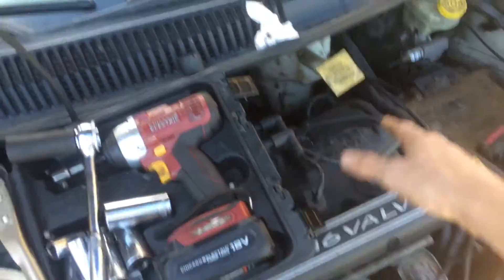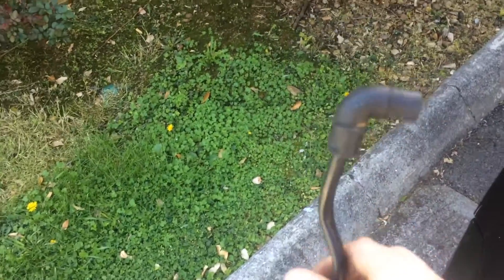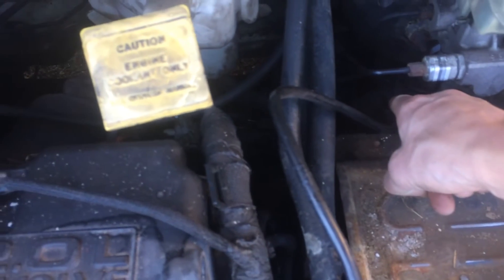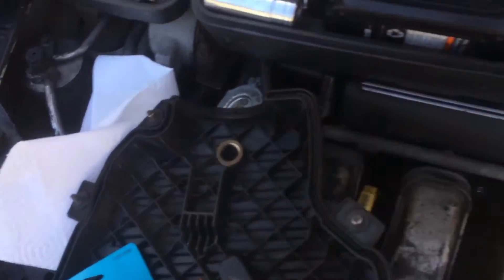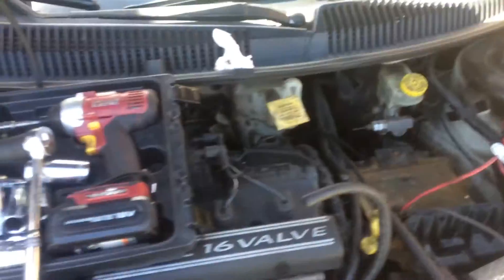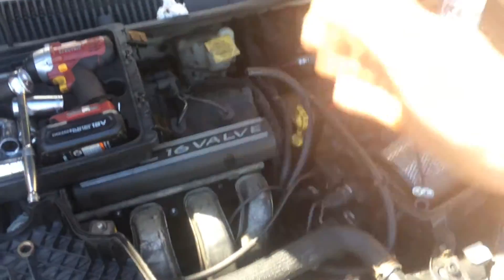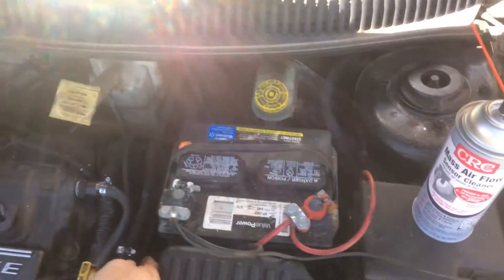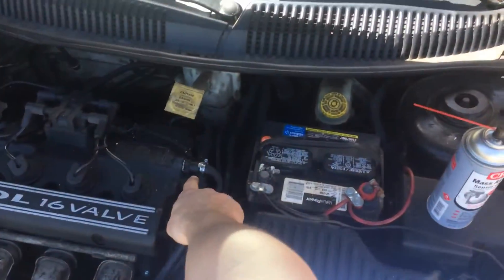PVC Replacement 2000 Dodge Neon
HOW TO REPLACE THE PVC VALVE ON YOUR 2ND GEN NEON